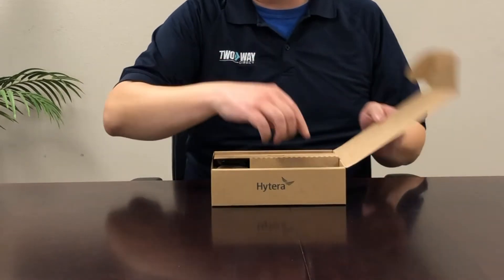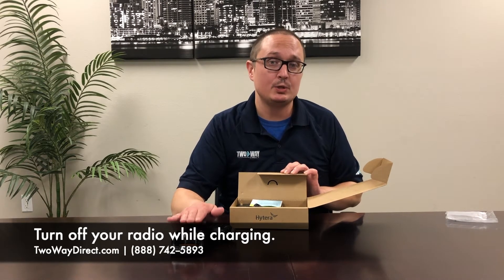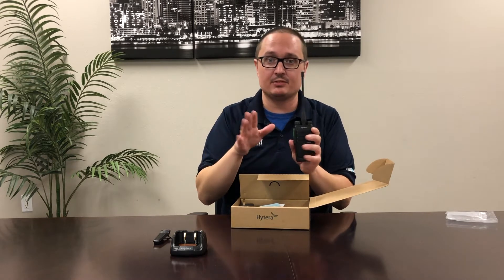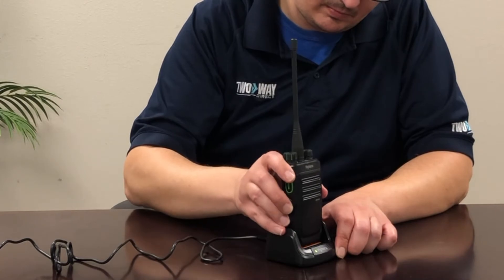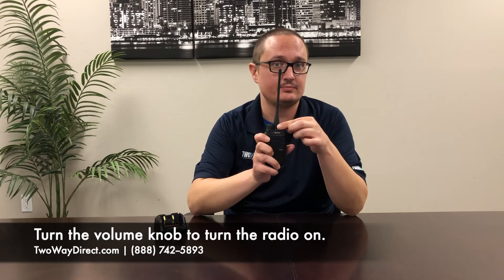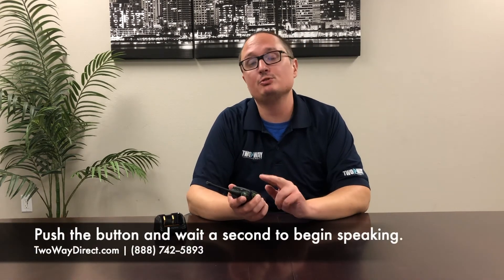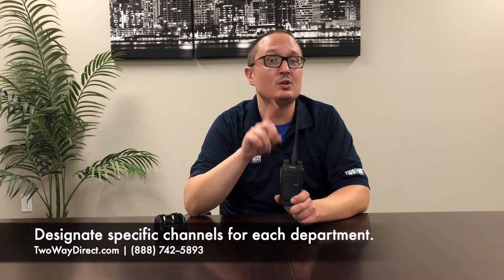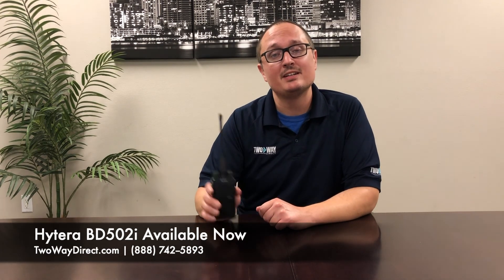Everything You Need To Know About The Hytera BD502i Two-Way Radio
Watch as we unbox the Hytera BD502i two-way radio. After the unboxing, we go over everything you need to know about this 4-watt radio. Learn about the color indicator light when charging the radio. We go over some tips and tricks like never carry the radio by the antenna, turn your radio off when you charge it, and the channel knob best practices. Over and out.